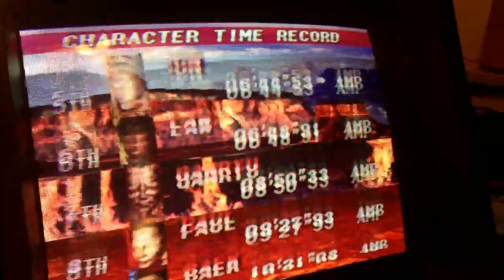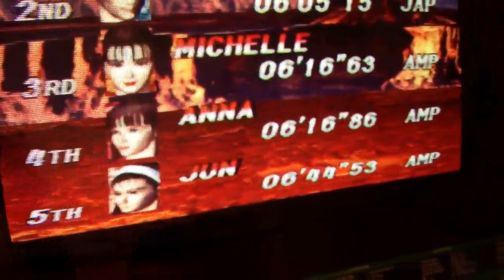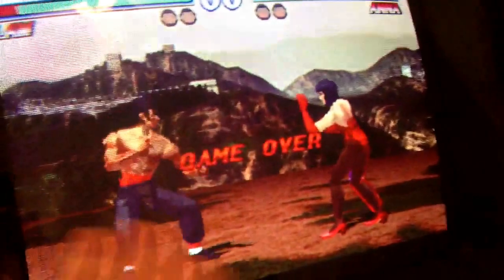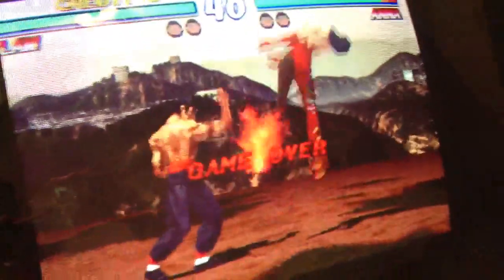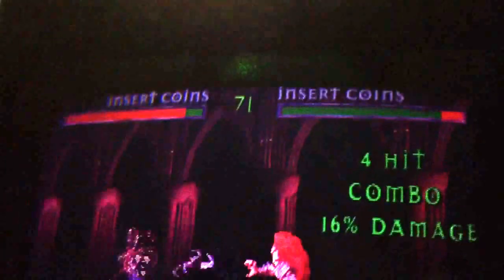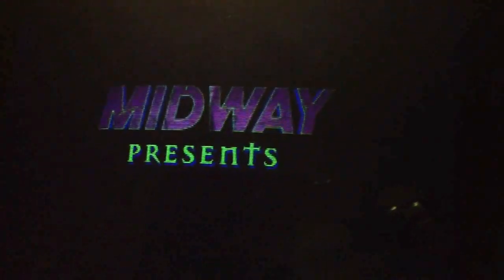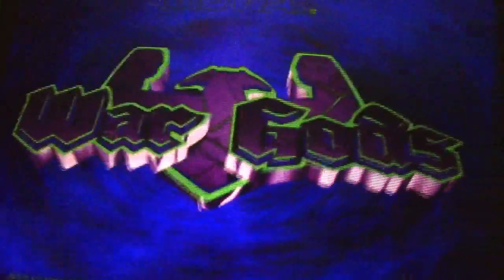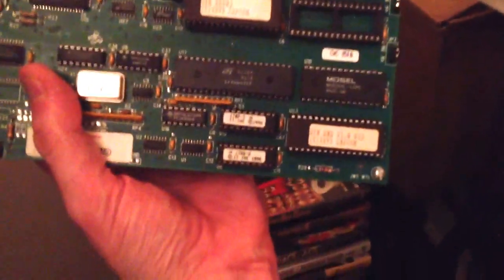Arcade board compare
Comparison of the picture of the boards